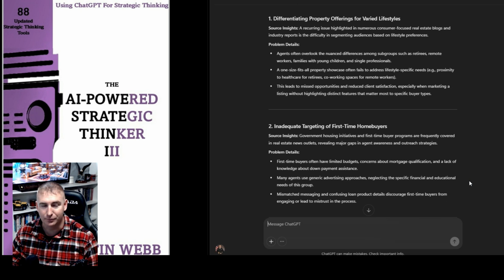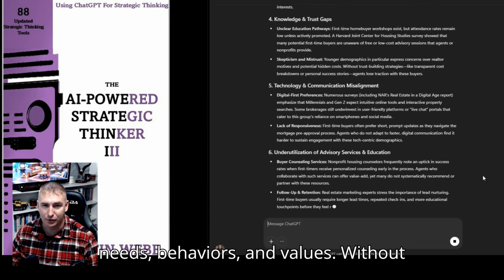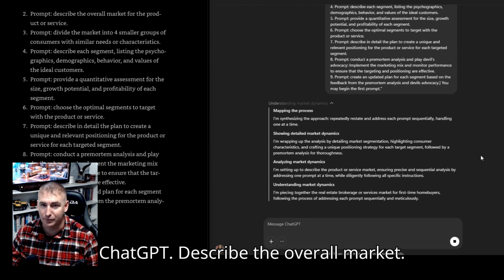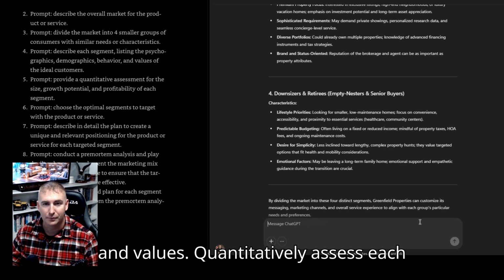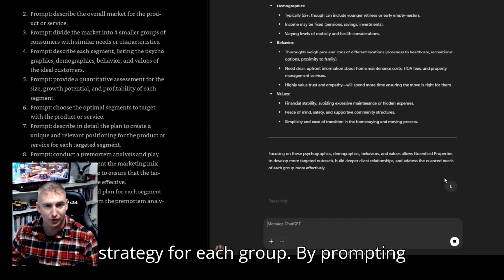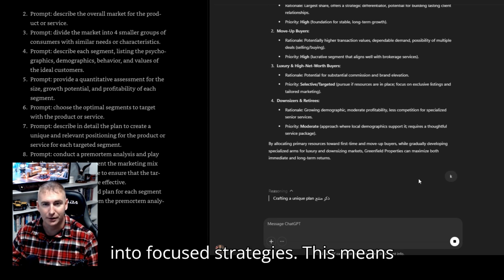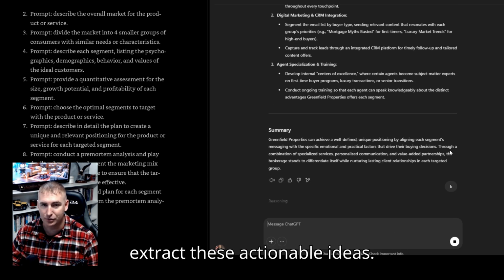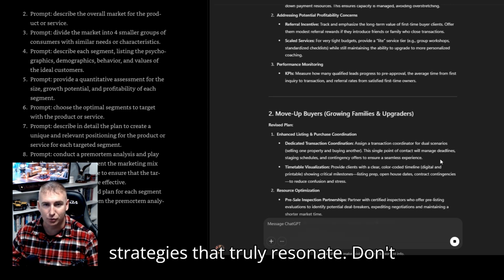Complete Market Segmentation with ChatGPT: Strategic Mastery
Hello, Strategic Thinkers, welcome back! In this video, I walk you through a comprehensive Market Segmentation process using ChatGPT. Learn how to map your overall market, divide it into actionable segments, and target your strategy effectively—all while seeing me prompt ChatGPT step by step.

Don’t forget to grab my book AI Powered Strategic Thinker 3 for deeper strategies!